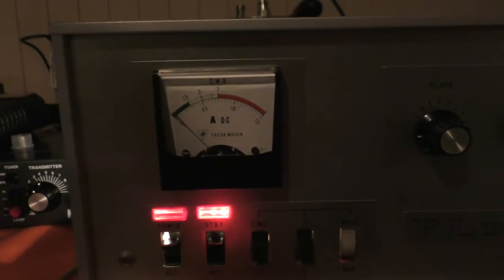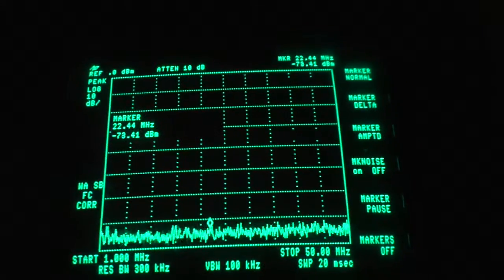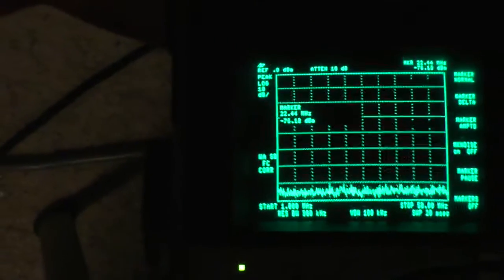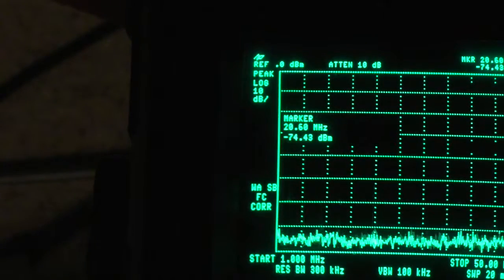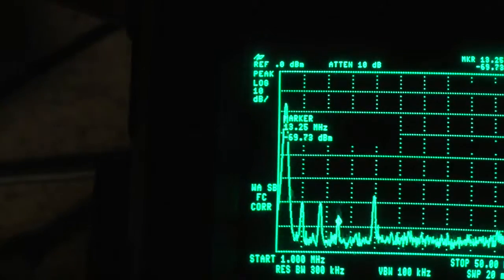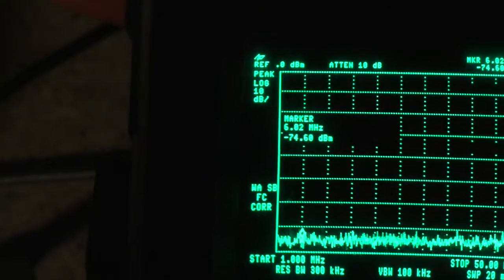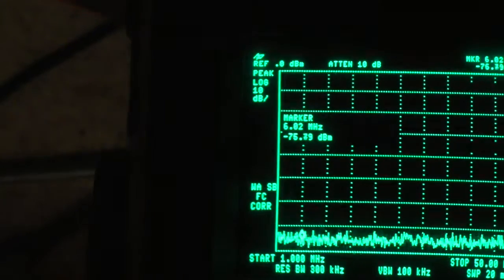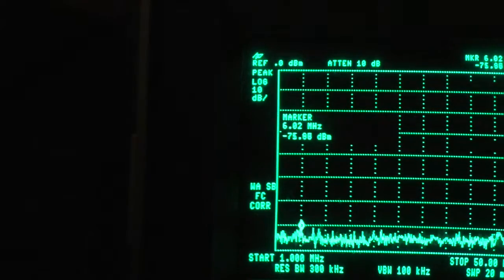The FLdx2000 With 500W Output On A Spectrum Analyser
Same sprogs... only bigger.